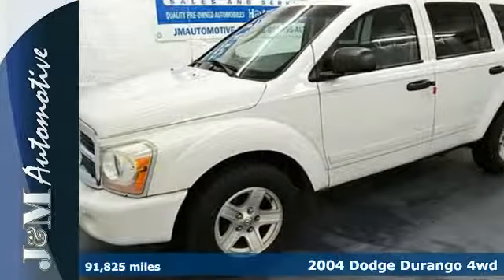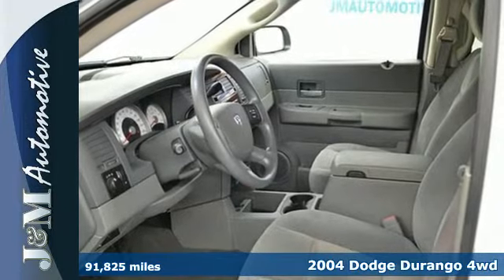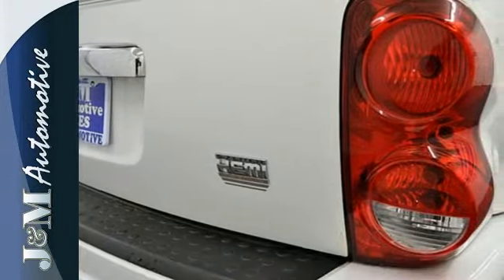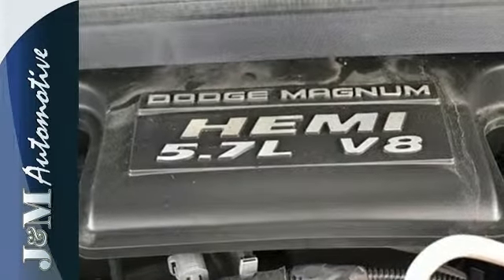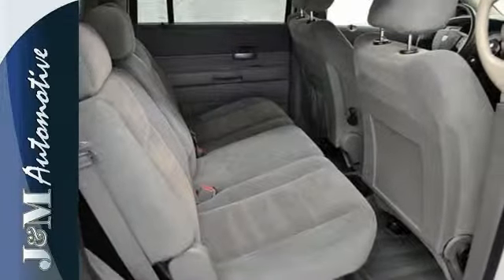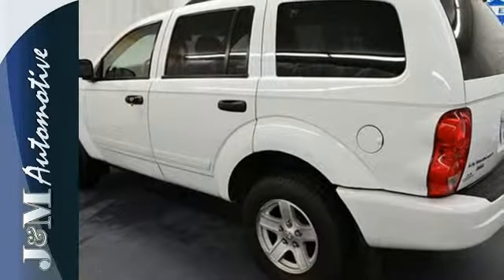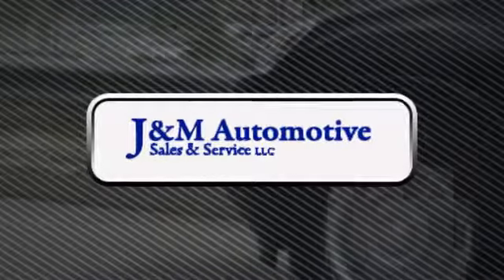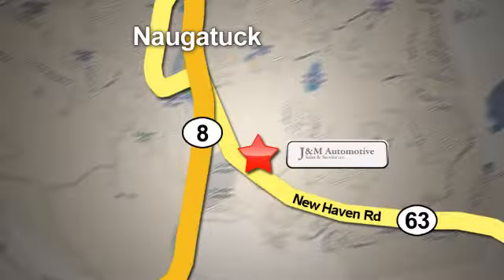2004 Dodge Durango 4wd Naugatuck CT Hartford, CT #040362 - SOLD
Year: 2004
Make: Dodge
Model: Durango 4wd
Trim: 4d Wagon SLT Hemi
Engine: -1 Cylinders
Color: White
Mileage: 91825
Stock #: 040362
VIN: 1D4HB48D74F160362
A Very Clean, Four Wheel Drive Durango SLT with an Accident-Free History Report and an Included Warranty! This One is Nicely Equipped with Grey Interior, a Third Row Seat, Alloy Wheels, a CD Player, Power Windows, Power Door Locks, Power Mirrors, an Adjustable Steering Column, Cruise Control, a 5.7L HEMI V8 Engine, an Automatic Transmission and More! A Quality Find at J&M!.

Address:
820 New Haven Rd.